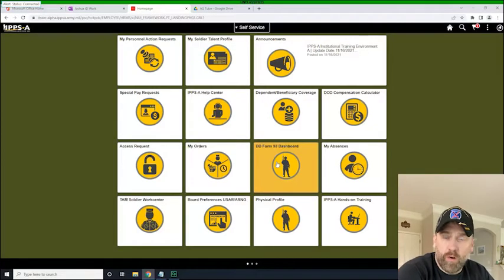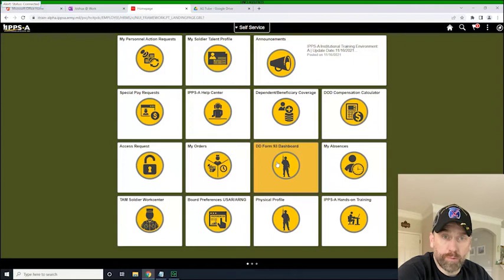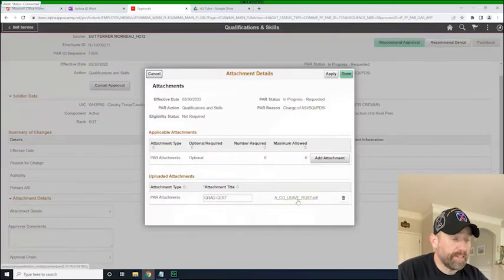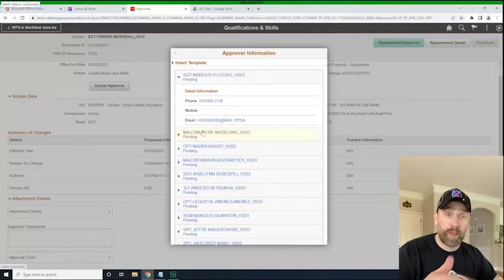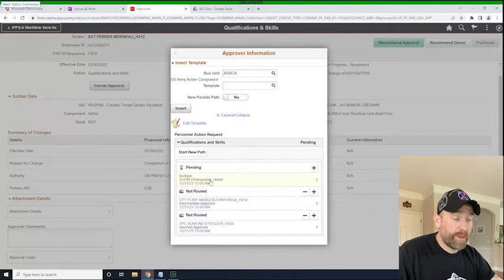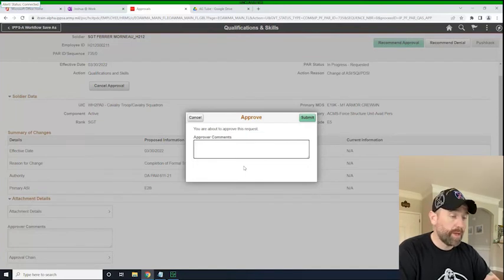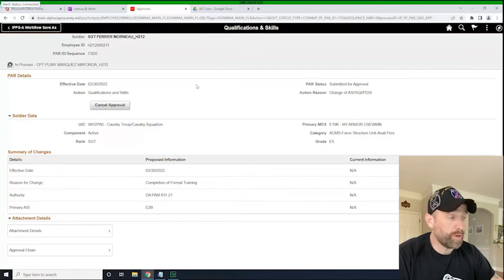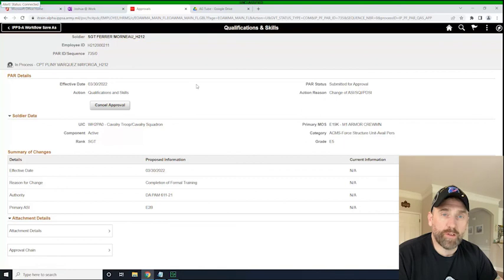Action a PAR | IPPS-A R3 | HR PROs & BN S1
@IPPSA is coming and the BNS1s and  HR PROs need to know how to receive a PAR from the S1 Pool and insert a Workflow Template to advance the PAR for approval.

HR Professionals initiate PARs within a preconfigured template, submit PARs on behalf of Members, capture required data fields for specific PAR types, evaluate submitted requests in accordance with eligibility rules, and route PARs based on the workflow. PAR Initiators, as well as workflow Reviewers and Approvers, have access to view the PAR status anytime in the process.  Members submit a PAR using Self-Service features. Commanders and HR Professionals submit requests on behalf of Members. Members have access to view the status of requests they submitted, as well as transactions submitted on their behalf, when appropriate.

Video begins at 00:44